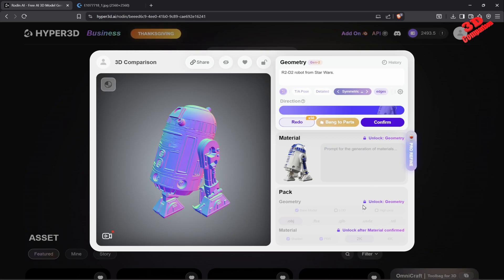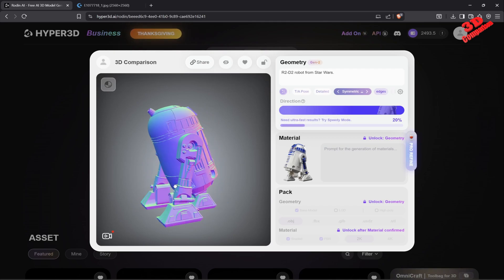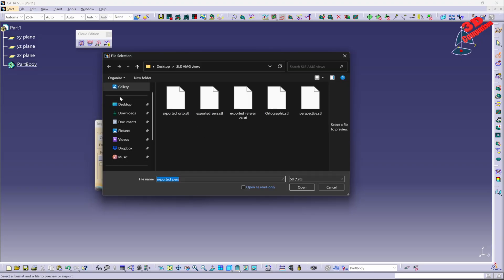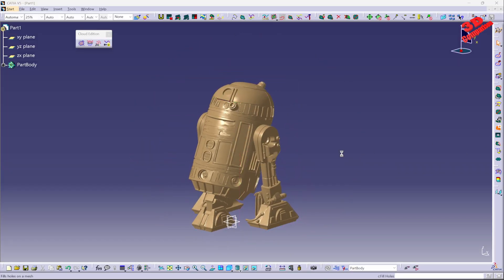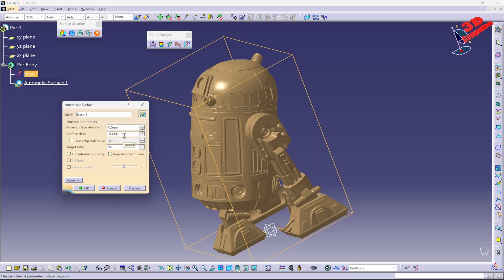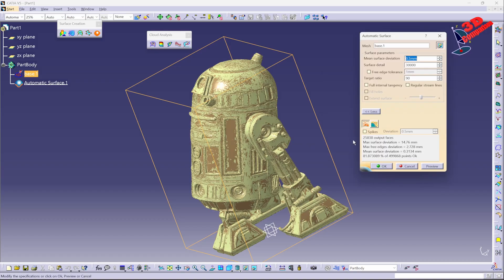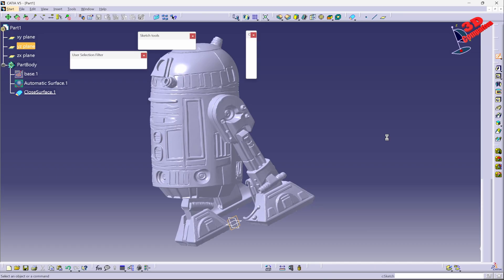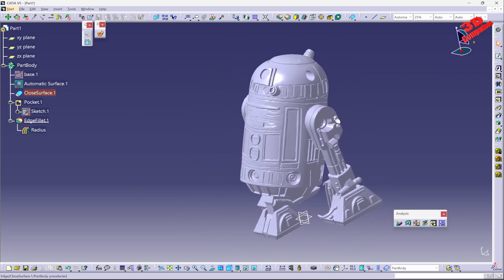From Image to 3D CAD - Powerful Workflow Using CATIA V5 and Rodin